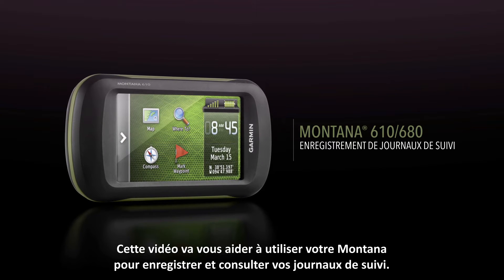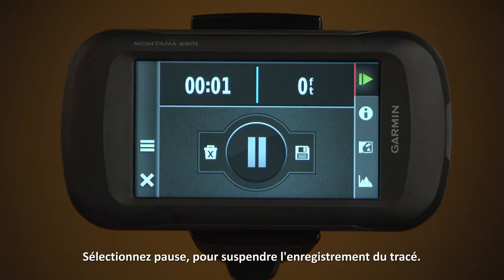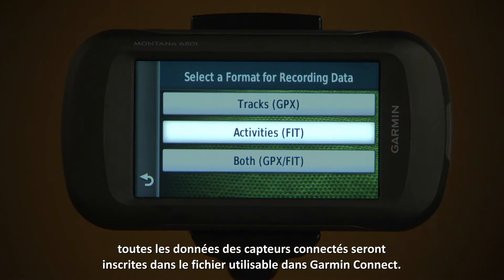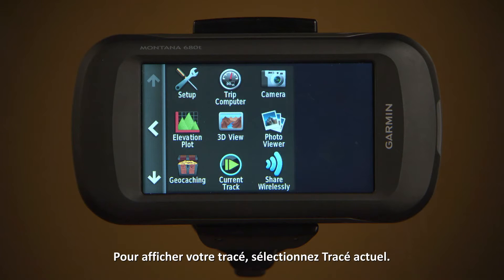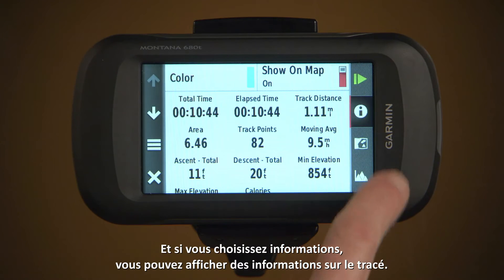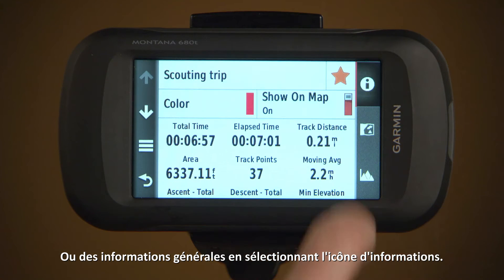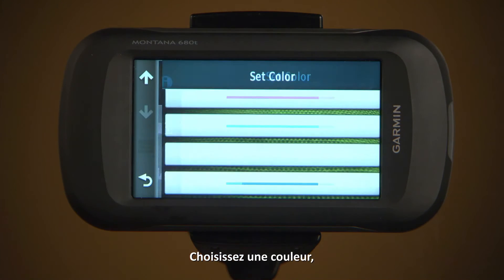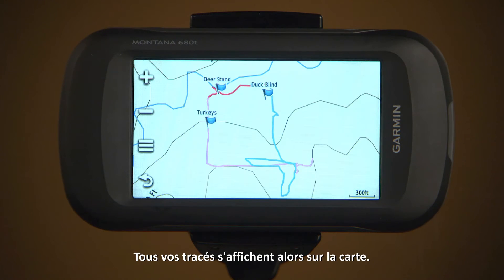Garmin Montana 610/680 - Enregistrement de journaux de suivi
Découvrez comment utiliser votre GPS Garmin Montana pour enregistrer et consulter vos tracés.